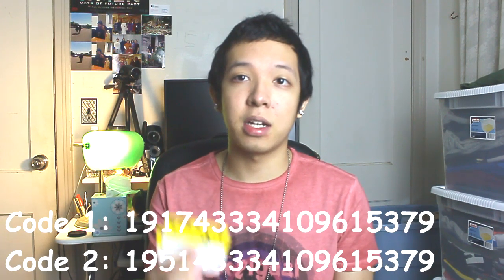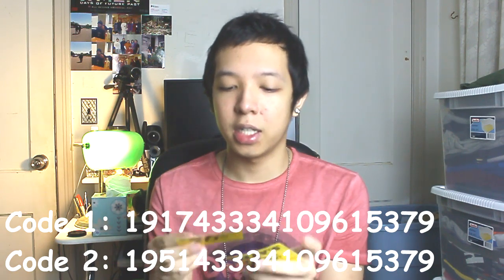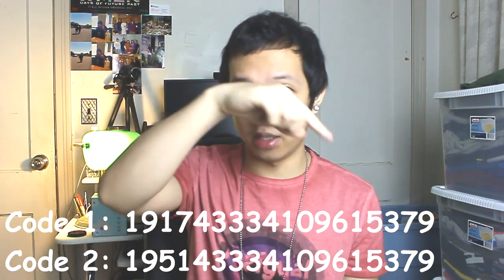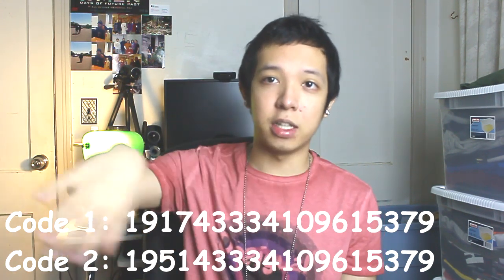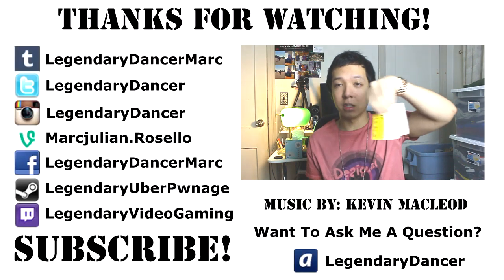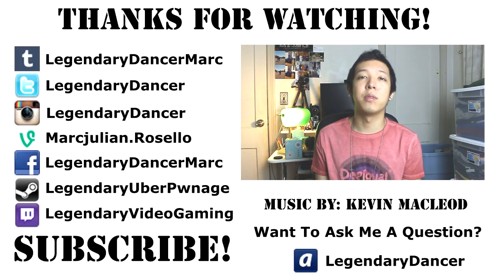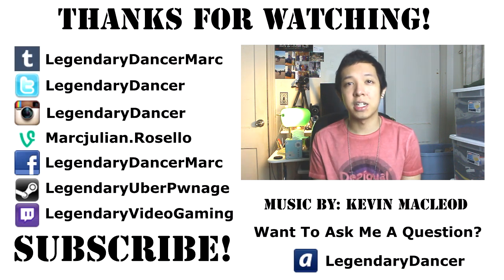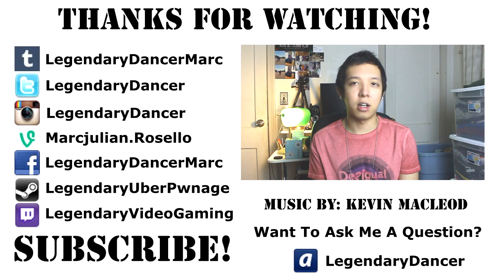Bought A Rose Gold Stainless Steel Watch From Target :) + 20% Off Tilly Coupons!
I'm Just An Asian Guy From New Jersey That Loves Fashion & Expresses My Opinions/Style/Views About Fashion Through YouTube Videos :)

Camera I Use To Record My Videos: Canon Rebel T3i (DSLR)
Program Software I Use To Edit My Videos: Sony Vegas Pro 12
Lighting Equipment I Use: Lamp/Cowboy Studios Lighting Kit (Bought From Amazon)

*I try to upload as frequently as possible, so I apologize if I don't upload asap. After all, making these videos is for the sake for all of you =)*

*If you want to ask me a question about fashion, non fashion related, ask away :). i like to respond asap to my viewers/fans/subscribers as much as possible :). due to college, i am not able to make as much videos as i use to but i still try my best to keep making :)*

*For Your Plndr, Brick Harbor, & Karmaloop Purchases, Use My Rep Code: LegendaryFashionGuru For Discounts On Your Purchases :), I Appreciate It A Lot :)*

Kik: LegendaryDancer
Skype: LegendaryDancerMarc
Wechat: LegendaryDancer
Gamecenter For iPhone Apps: LegendaryVideoGaming